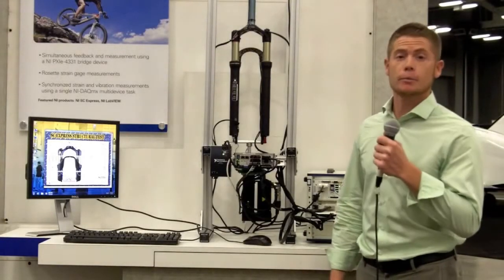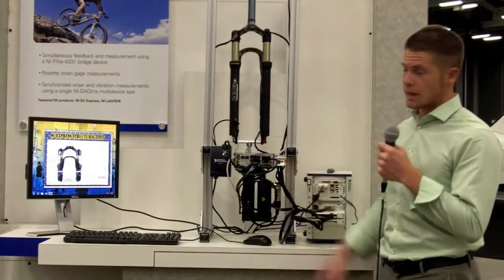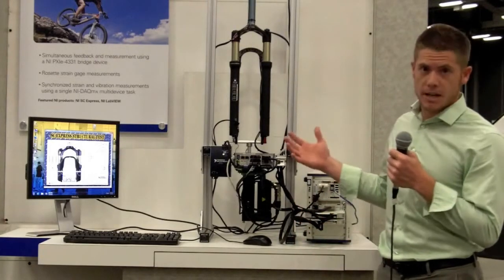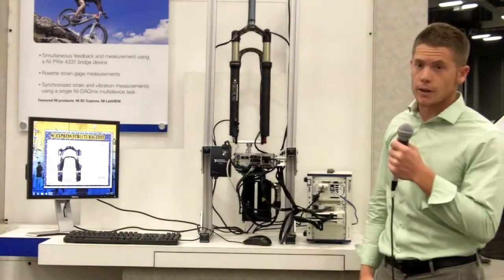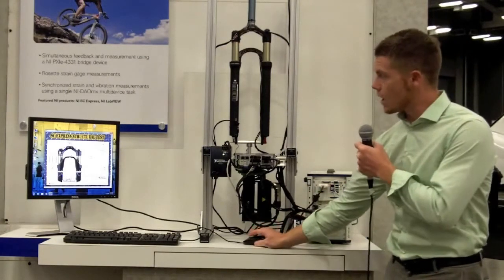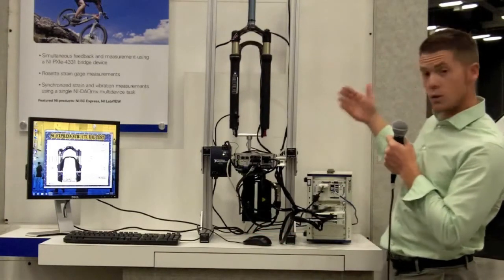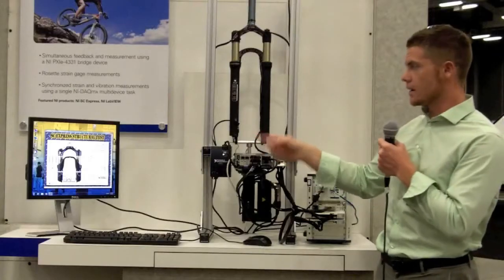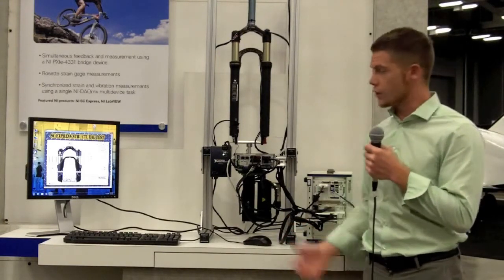Close Loop Structural Test of Mountain Bike Fork at NIWeek 2011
to learn more about NI solutions for structural test.

See how LabVIEW and PXIe-4331 work together to take synchronized measurements for strain and load on a mountain bike fork.